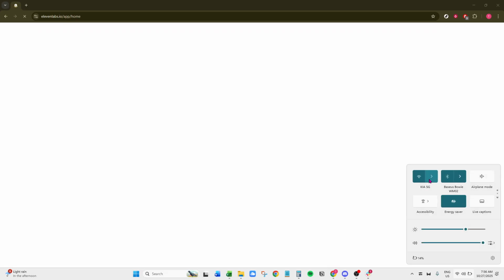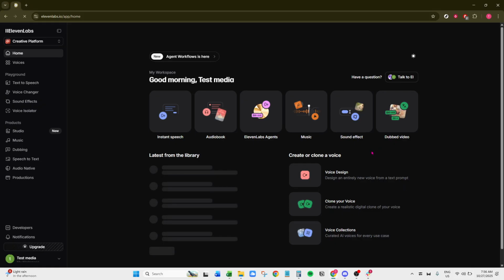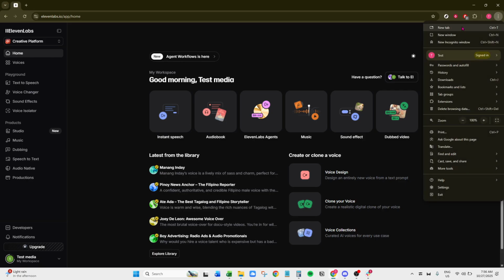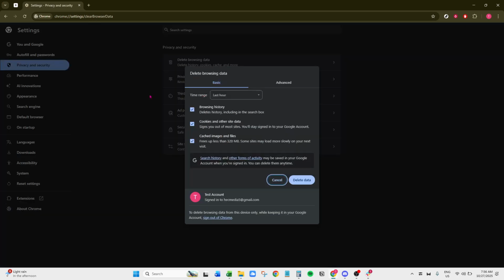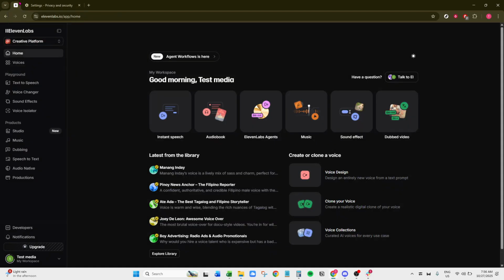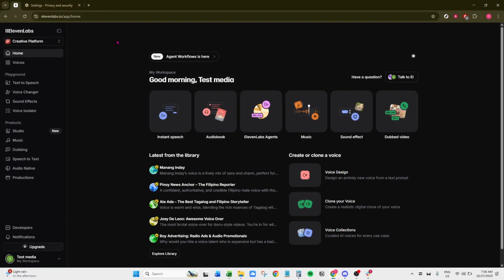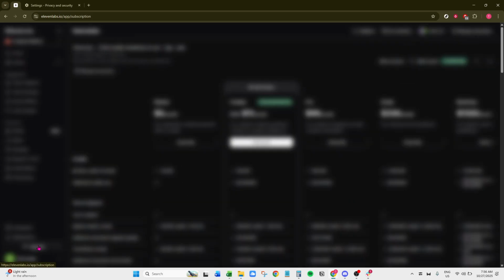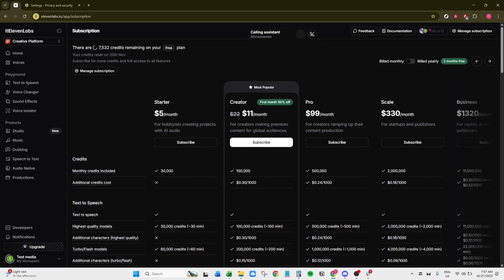How To Fix Unusual Activity Detected On Elevenlabs [2026 Guide]